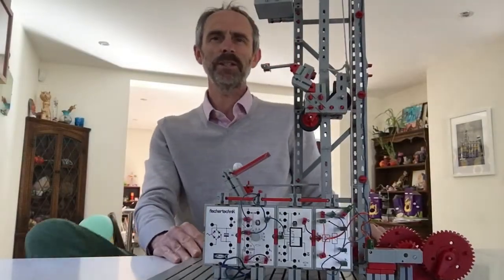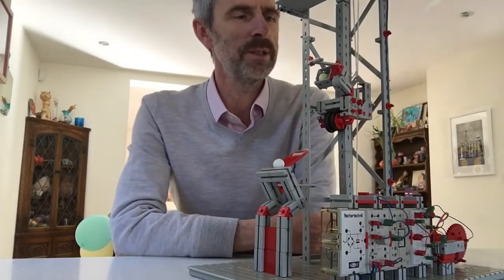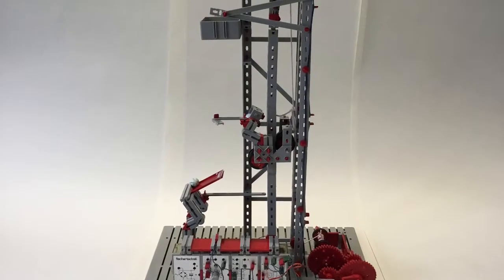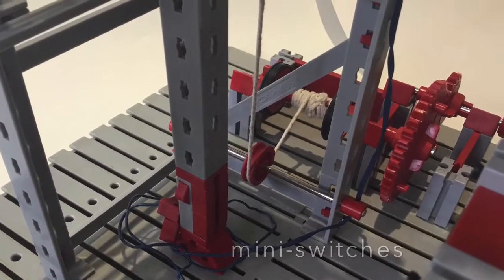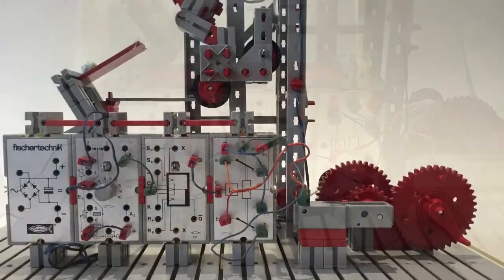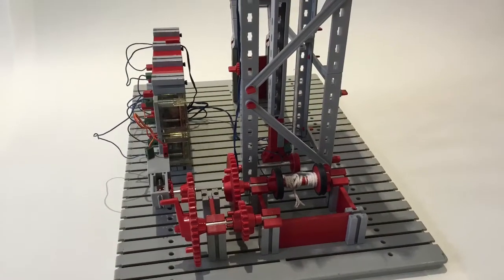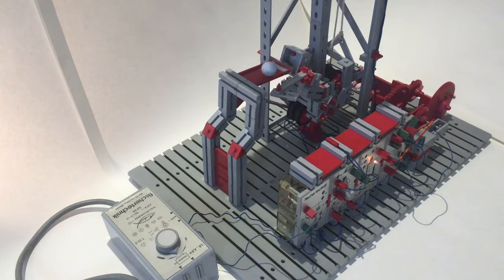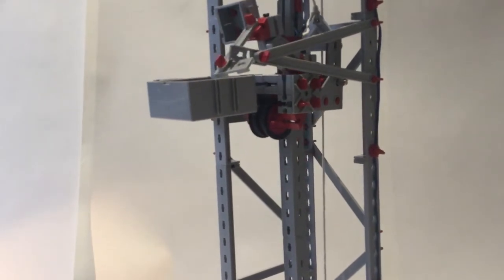Fischer Technik 1: marble lift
A marble lift made from classic fischer technik.